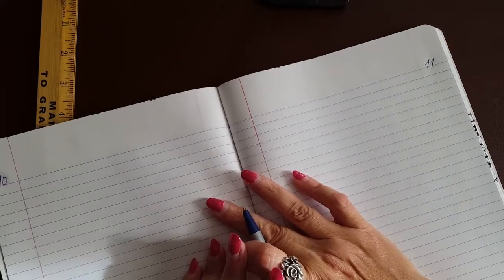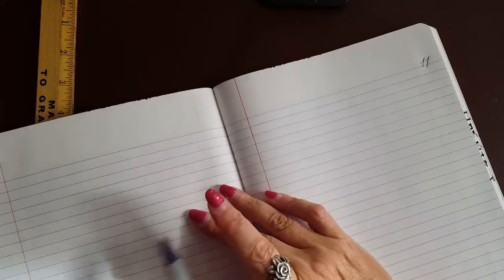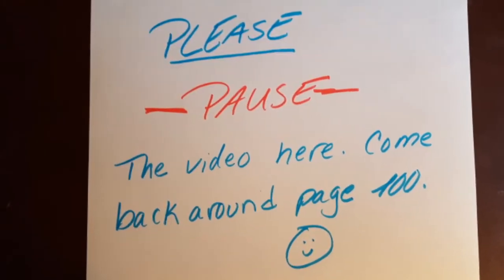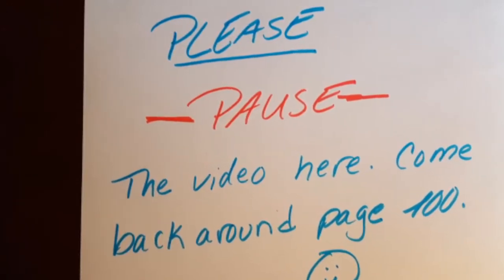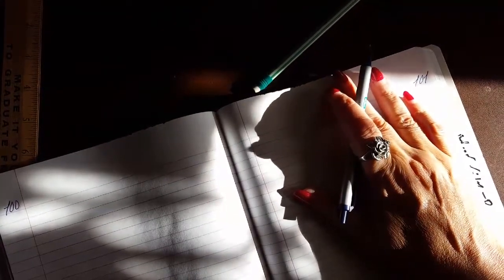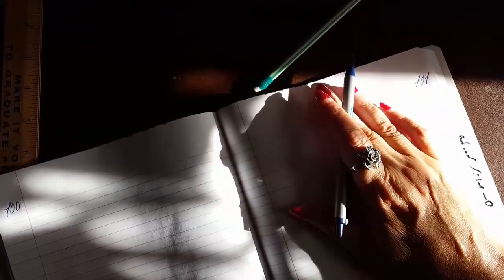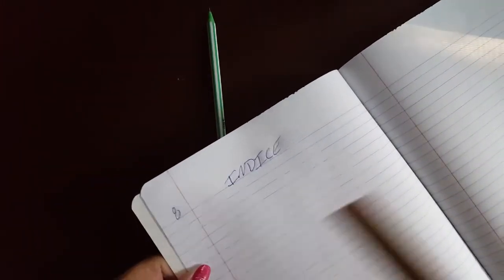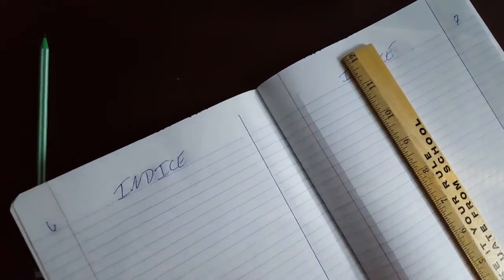Interactive notebook setup (français)